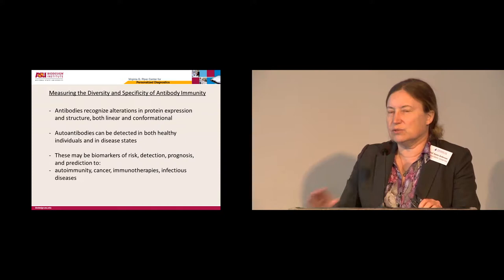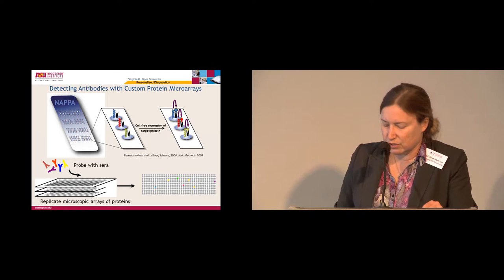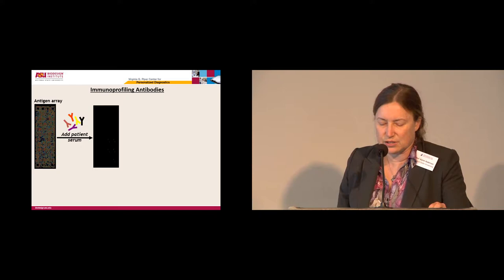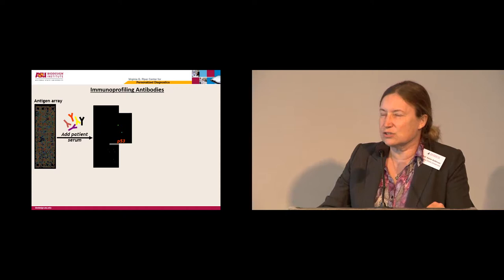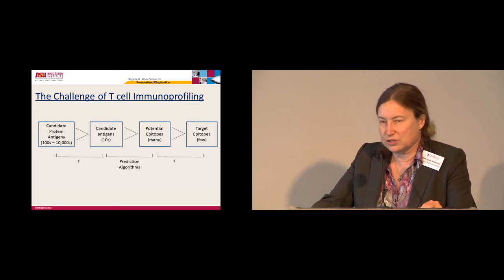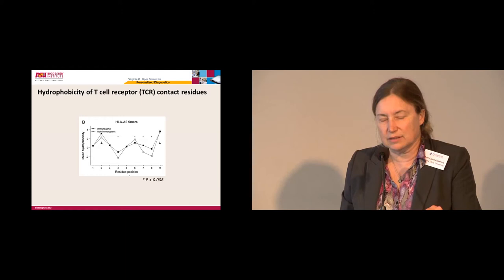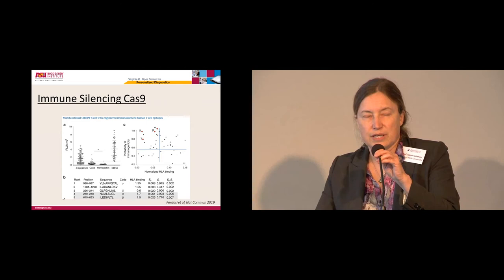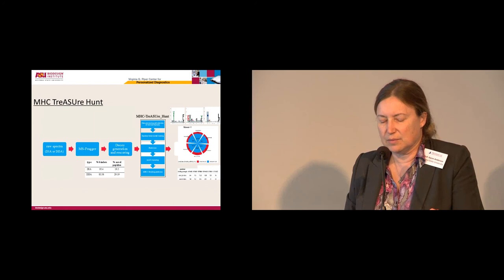Karen Anderson: The Challenge of Measuring Antigenic Diversity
Karen discusses how to measure antigenic diversity of B and T cell immune responses and how the structural components of those antigens drive immunogenicity.  She describes technologies such as custom protein-peptide microarrays to detect antibodies; a mass spec based program called MHC TreASUre Hunt for immune peptidome discovery; and Molecular Dynamic Modeling to model peptide MHC interactions based on existing crystal structures to help develop computational systems to predict TCR.